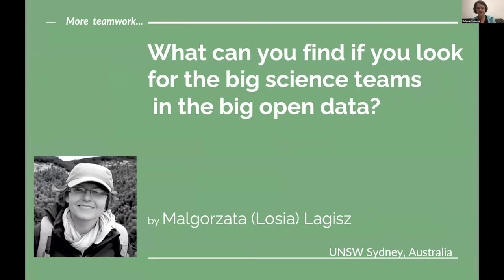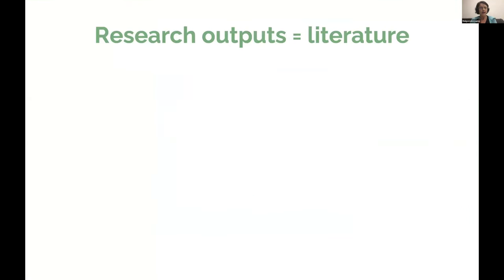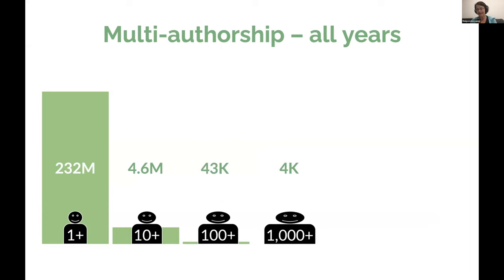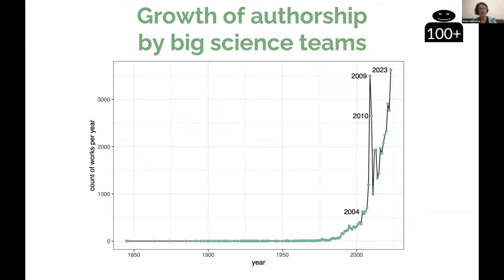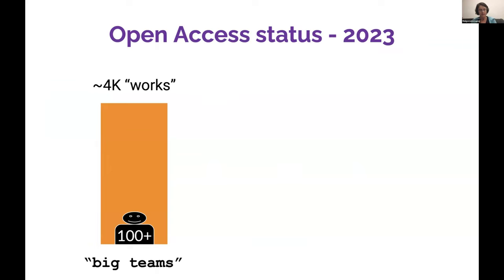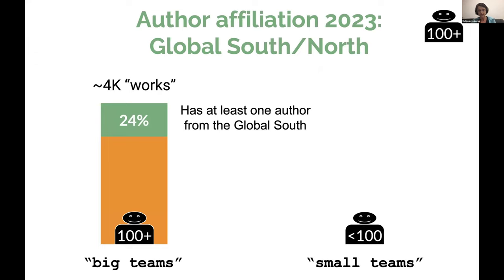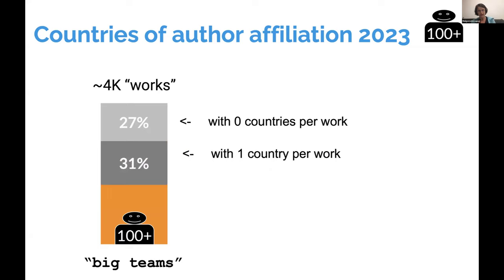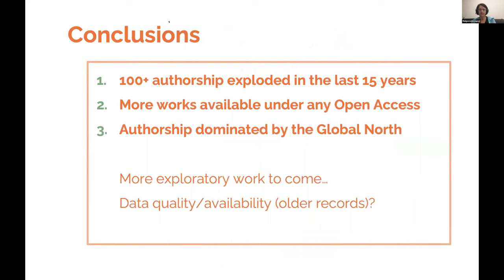What you can find if you look for the big science teams in the big open data?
What you can find if you look for the big science teams in the big open data? - where the big teams came from, where they are now, and what information we are still missing by Malgorzata Lagisz, University of South Wales